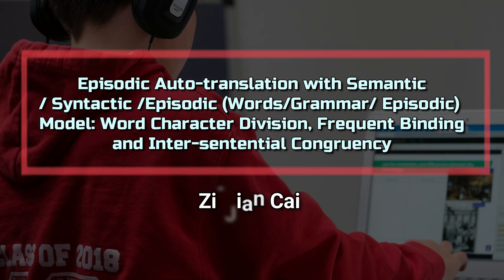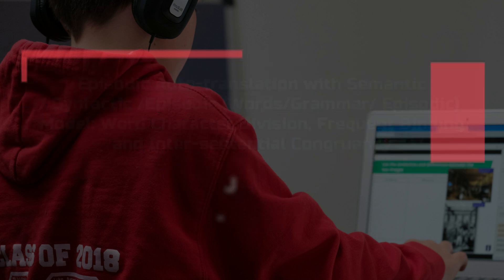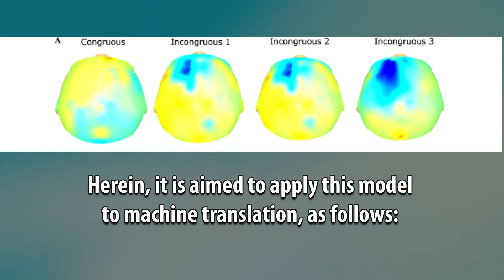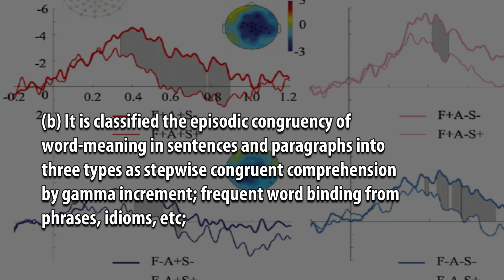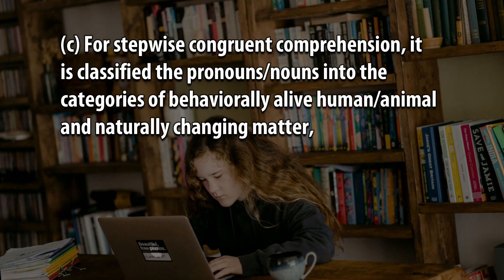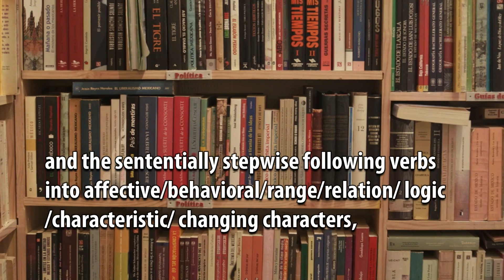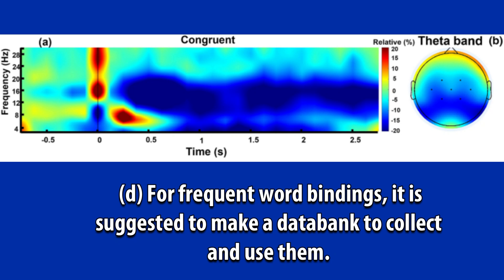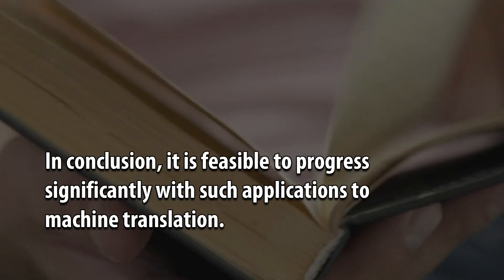Episodic Auto_translation with Semantic/ Syntactic/Episodic (Words/Grammar/ Episodic) Model:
Episodic Auto_translation with Semantic/ Syntactic/Episodic (Words/Grammar/ Episodic) Model: Word Character Division, Frequent Binding and Inter_sentential Congruency